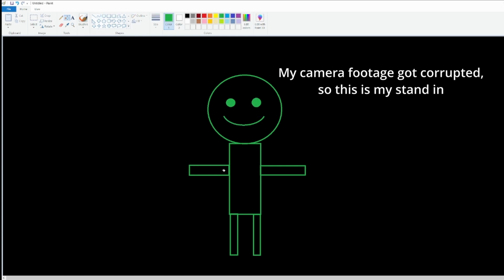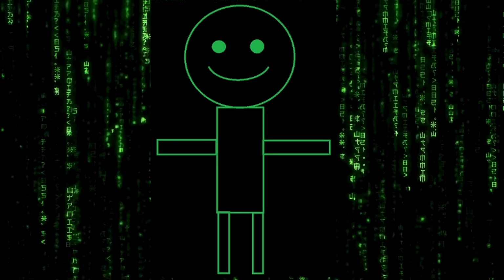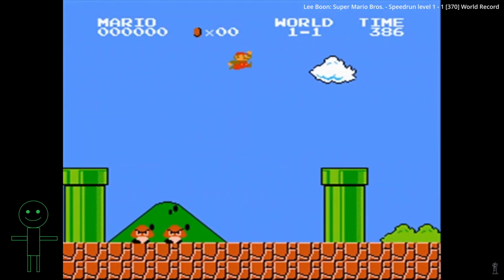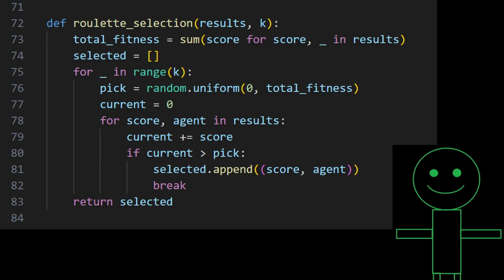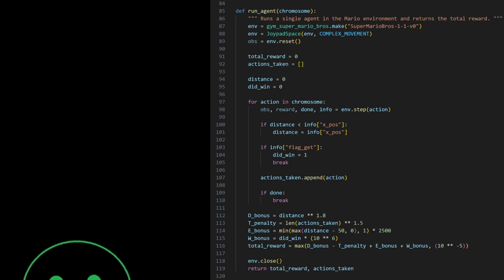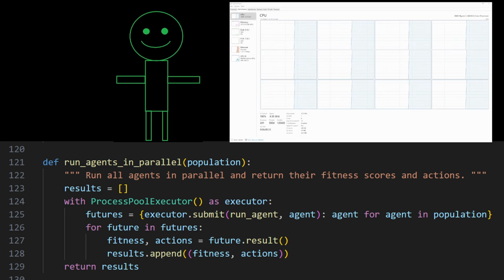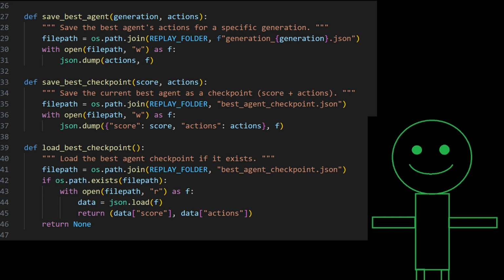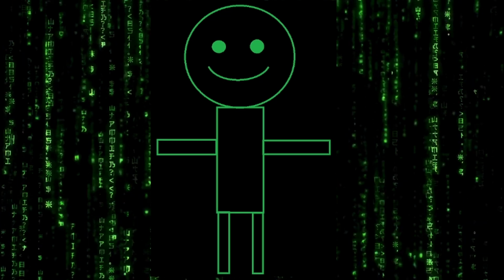Genetic Algorithm Plays Mario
Video presentation for Missouri S&T System Engineering 5211